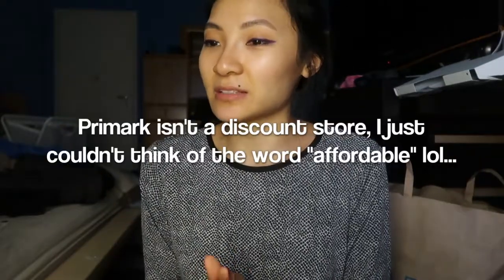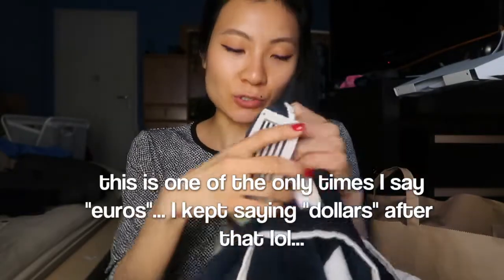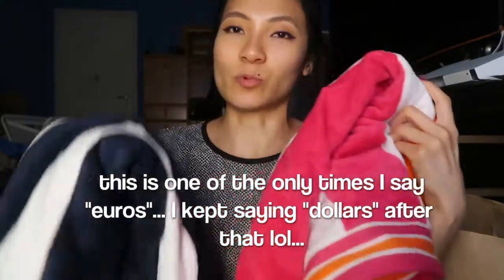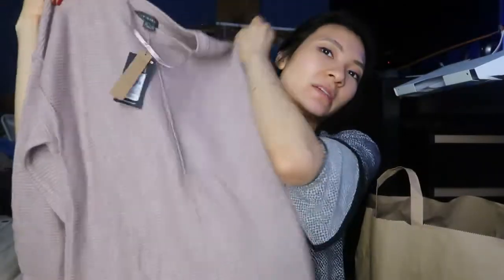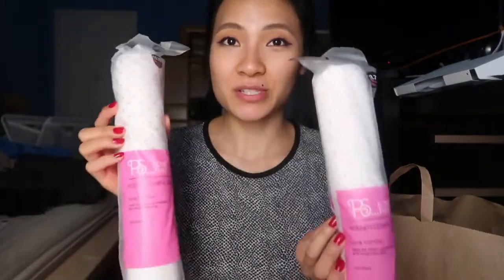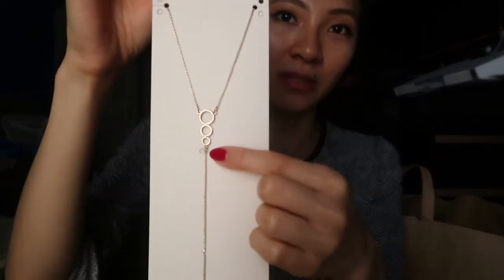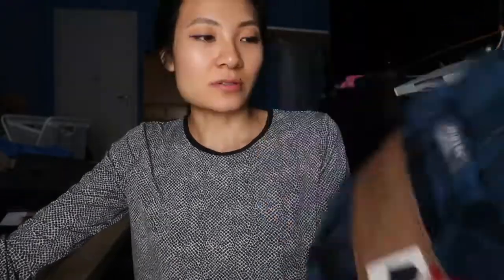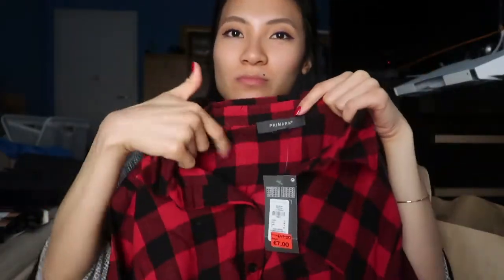Primark Winter/Spring/Summer Haul 2018 - Clothes & Beauty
Go get you some Primark =D I really want to go back there!! I went to the Primark in Dusseldorf (2 months ago, hence my background and the fact that my boyfriend is in the video...), which had 3 floors. It's similar to F21 but with way better deals. Let me know what you get at Primark if you go there!

LET’S CHAT OVER TEA!

PRODUCTS/MENTIONS
* Primark’s site is super limited in what they offer, so you’re better off just going to the store when you can! I added similar products where necessary from both the Germany and US sites
- My stuff:
Oval cotton pads: not on site
Eye pack
PJ’s: not online
Robe: not online
Jacket: not online either UGH

SHOPPING ONLINE? GET SOME CASH BACK WITH EBATES!

HI, I’M LEEANN!
I love beauty, I love taking care of myself, and I love talking about both of those things. I made an account in 2009 but started watching beauty channels since 2007 (thank you, Michelle Phan!). Fast forward to October 2017 and I stepped out of my shell and want to talk about beauty (tips and using what you have!) and self care myself and with you! Hope to see you in my videos! xx